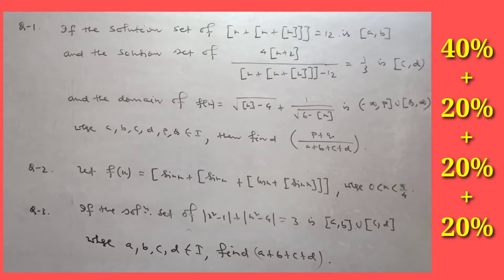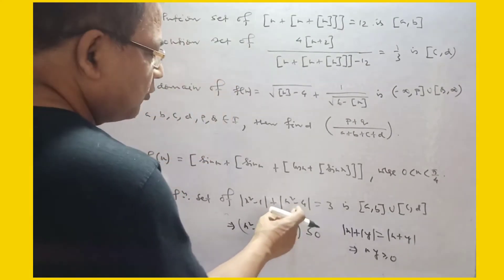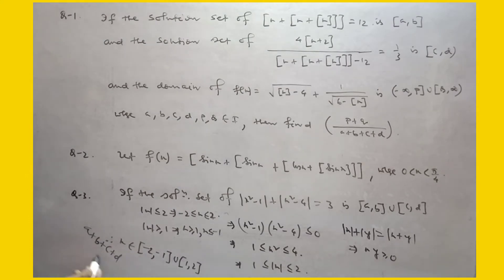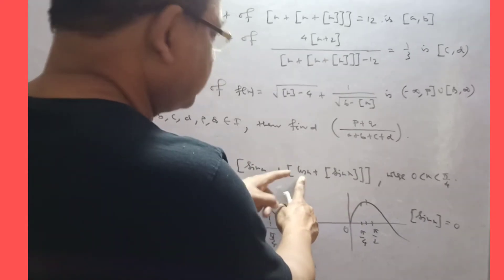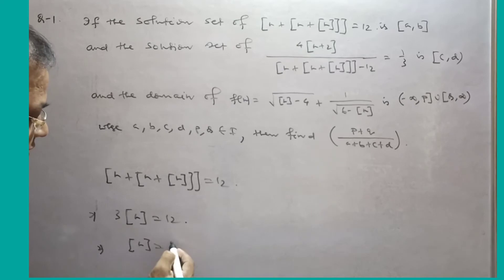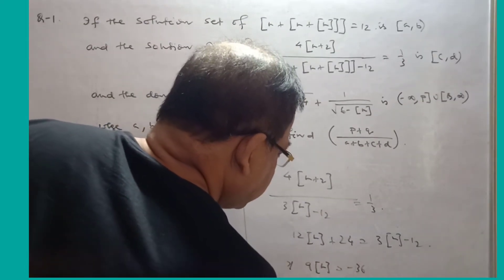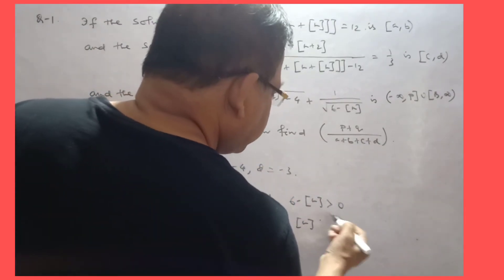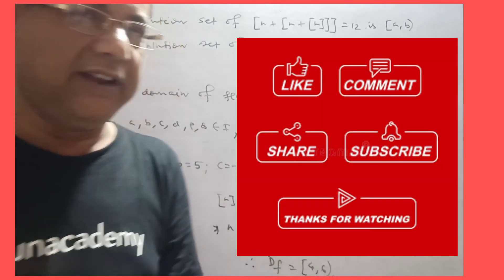Rank Booster Series-2|jeeadvanced2021|3 Super Most Sample Pattern Problems|Real Function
Rank Booster Series-2, |JeeAdvanced2021,| Real Functions,3 Super Most Sample Pattern Problems,
jee advanced maths
real function problems
JMW,